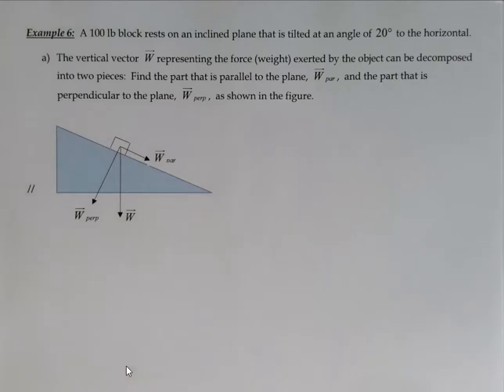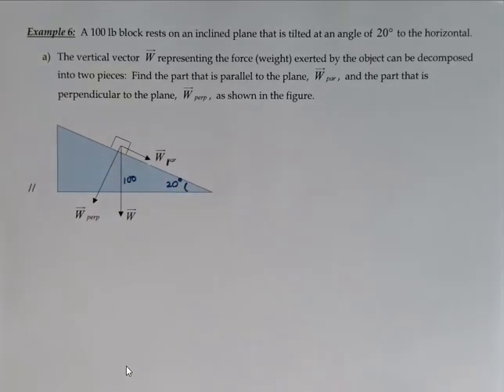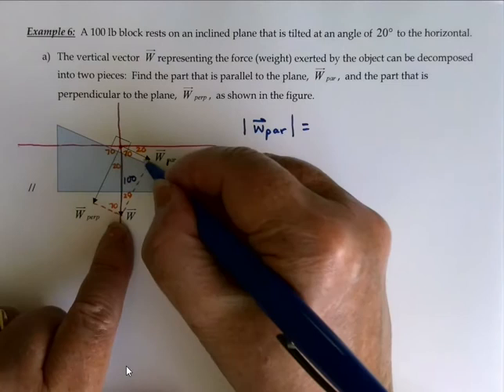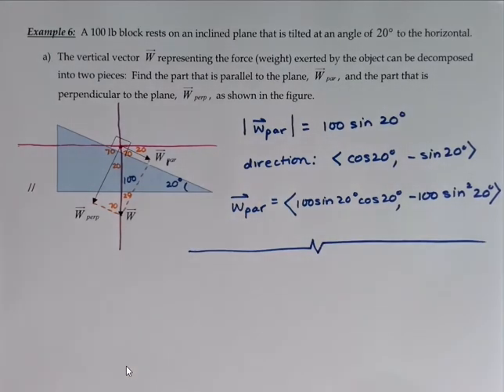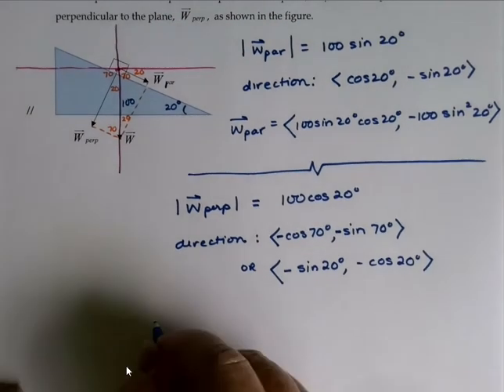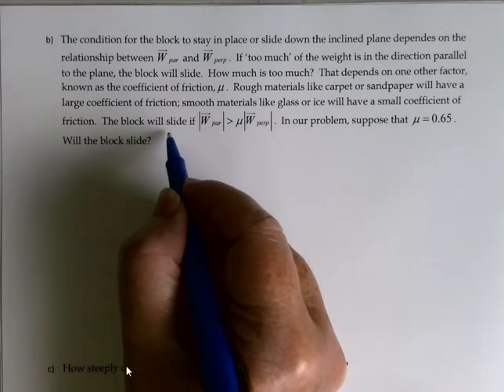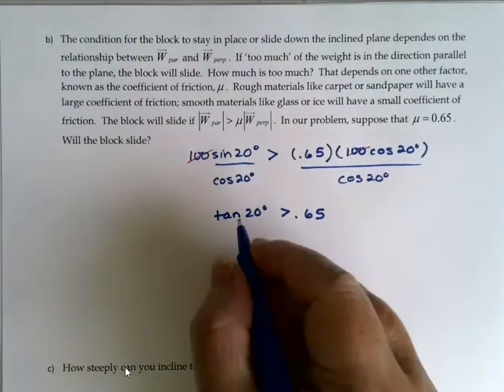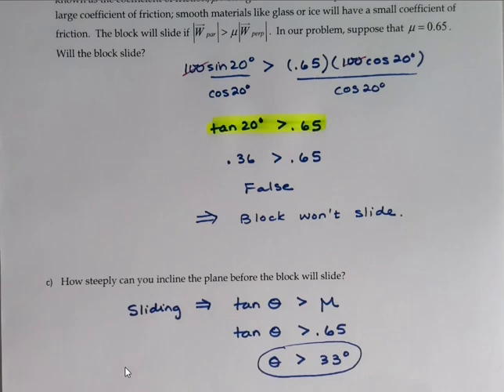MAT 251 11.3 Part 4